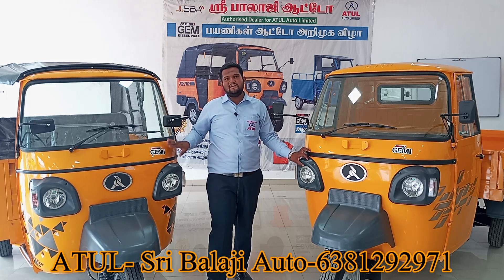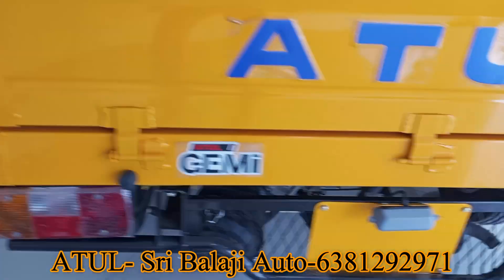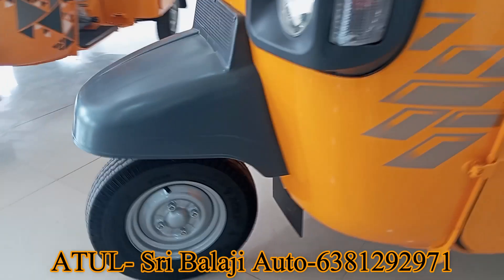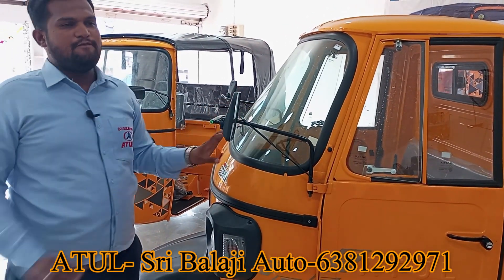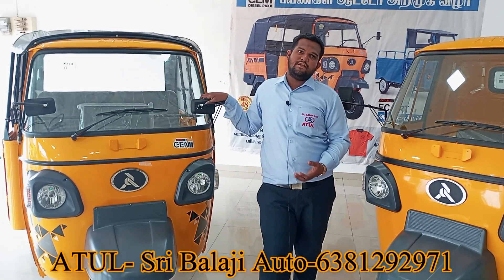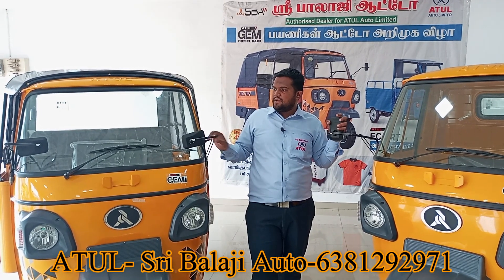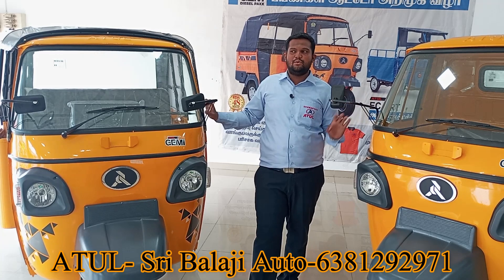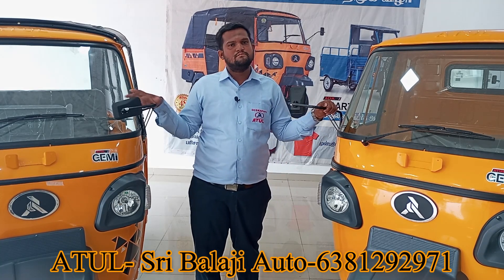Atul GEMi Auto Latest Model-Rs:60000 இருந்தால் போதும் Auto வாங்கலாம்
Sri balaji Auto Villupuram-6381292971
No-51/4, Gingee Road, Villupuram-605 601
Bo: No 37, Anna Salai, Tiruvannamalai

Comfort: This tag evaluates the overall comfort of the Atul Passenger Auto, including the quality of the seats, suspension, and ride smoothness.

Safety: This tag assesses the safety features of the Atul Passenger Auto, including the brakes, headlights, turn signals, and horn.

Fuel efficiency: This tag evaluates the fuel efficiency of the Atul Passenger Auto, including its mileage and emissions.

Maneuverability: This tag assesses the ability of the Atul Passenger Auto to navigate through tight spaces and crowded streets, including its turning radius and handling.

Durability: This tag evaluates the overall durability of the Atul Passenger Auto, including the quality of its components and its ability to withstand wear and tear.

Convenience: This tag assesses the convenience features of the Atul Passenger Auto, including its storage capacity, ease of entry and exit, and passenger amenities.

Affordability: This tag evaluates the overall affordability of the Atul Passenger Auto, including its price, maintenance costs, and resale value.

Performance: This tag assesses the performance of the Atul Passenger Auto, including its speed, acceleration, and engine power.

Design: This tag evaluates the design of the Atul Passenger Auto, including its aesthetics and functionality.

Customer service: This tag assesses the quality of customer service provided by Atul or its dealers, including their responsiveness, availability, and willingness to address customer concerns.